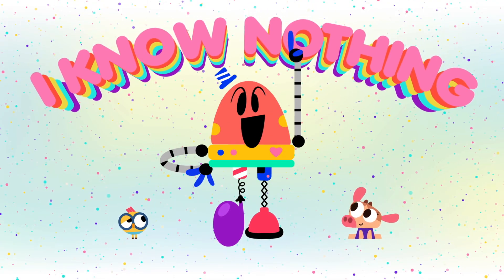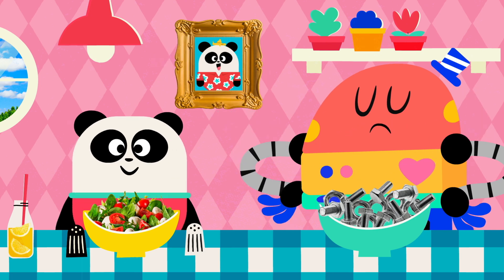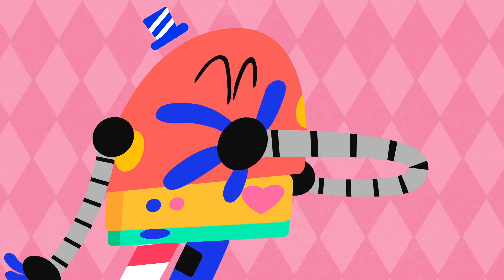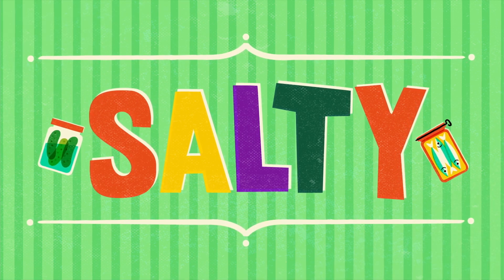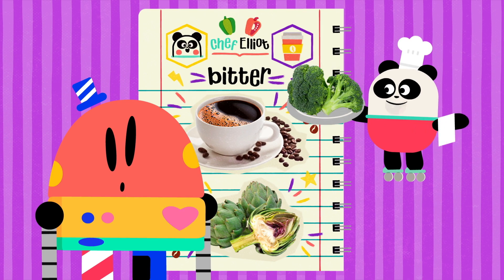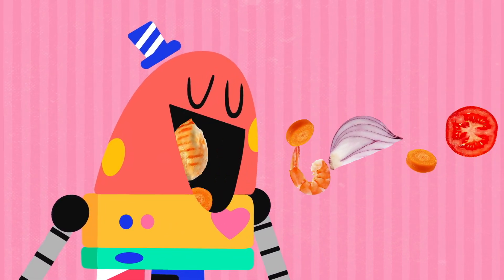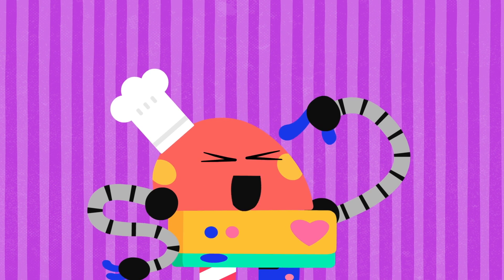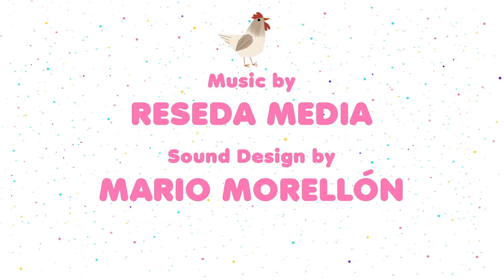BABY BOT Knows the FLAVORS 🍅🥦🍰🧂 Taste & Food for kids | Lingokids | S1.E2